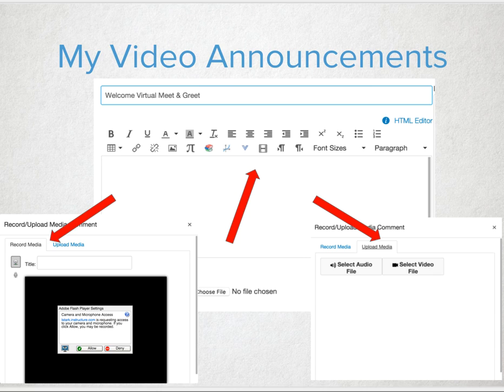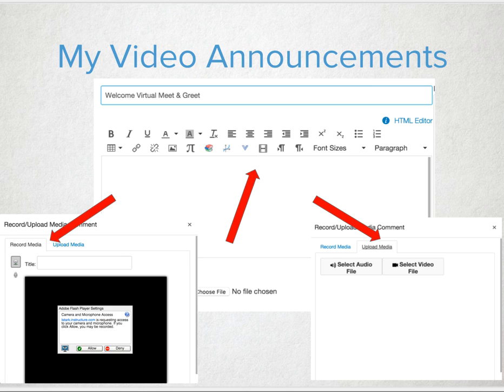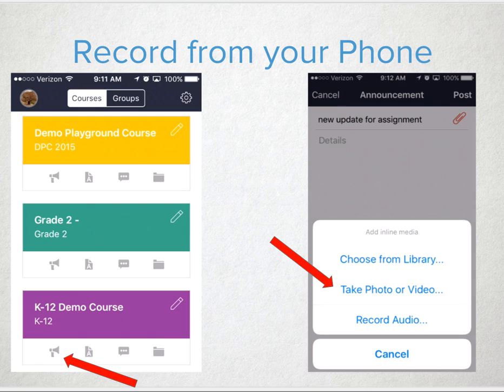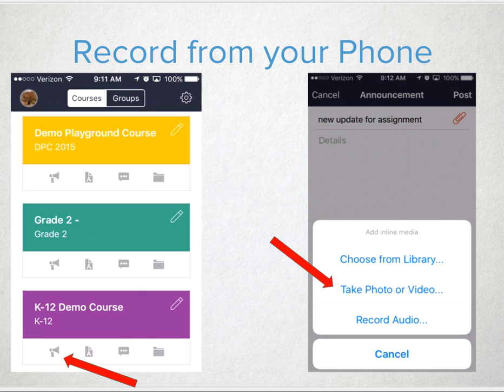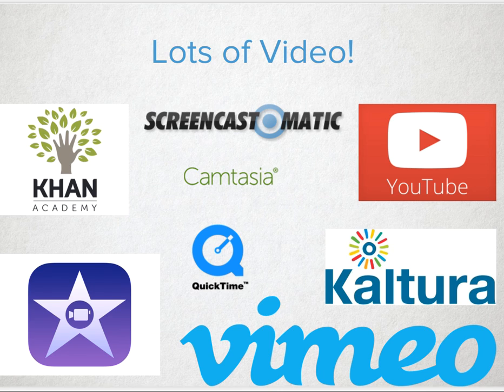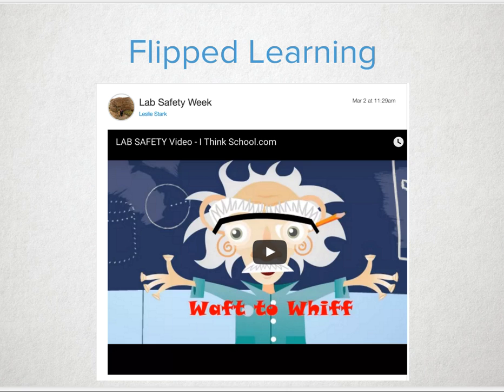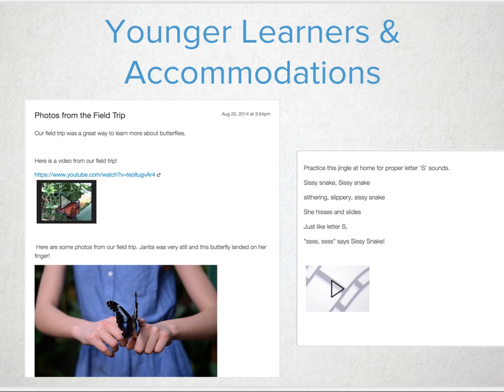Canvas FastTrack : Video Announcements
The FastTrack series is designed to help connect the SAMR model of technology integration and the tools of Canvas and how those are being used in everyday classrooms.  Episode 2 is a 2 1/2 minute video about Video Announcements; at the Substitution level of Technology integration how a teacher or instructor can quickly communicate with Students, T.A.'s and Observers about upcoming events, units or immediate notifications in the course. Even some tips and tricks about creating video announcements from your mobile app!